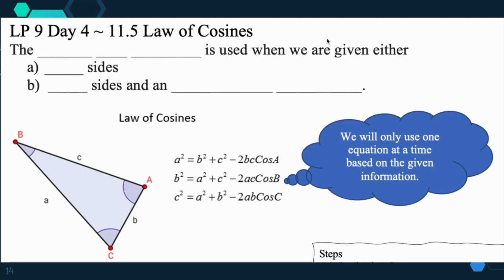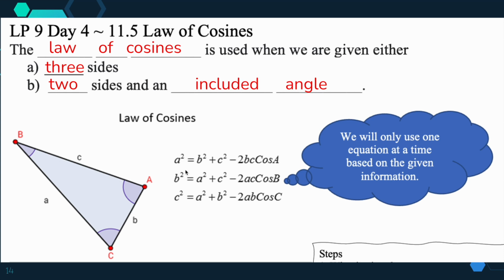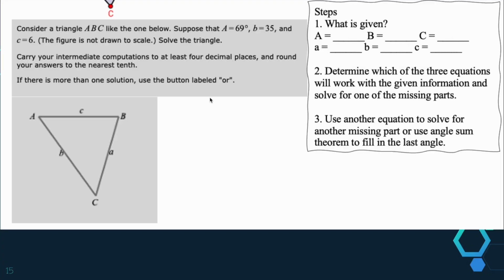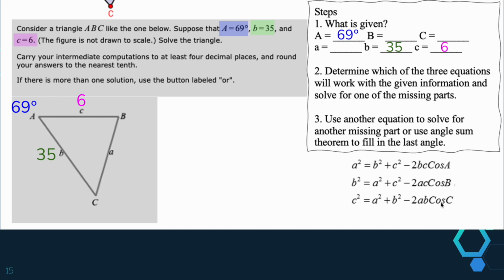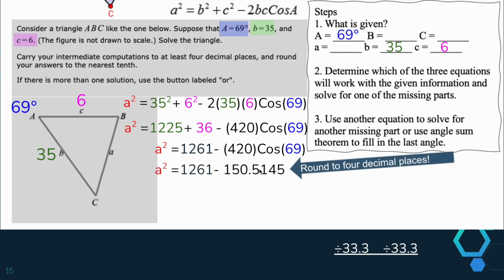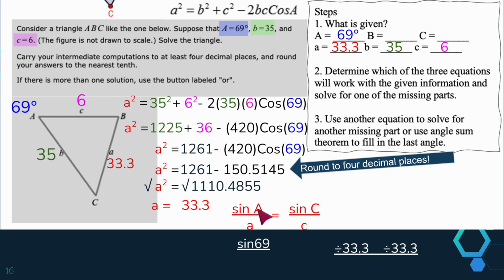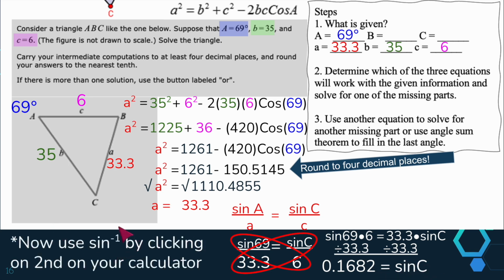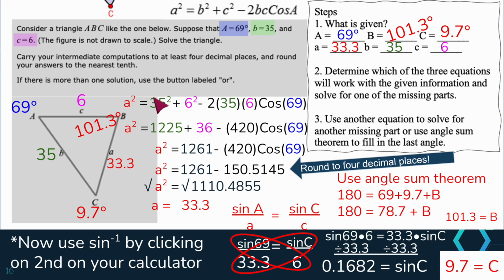Ch. 11.5 Law of Cosines